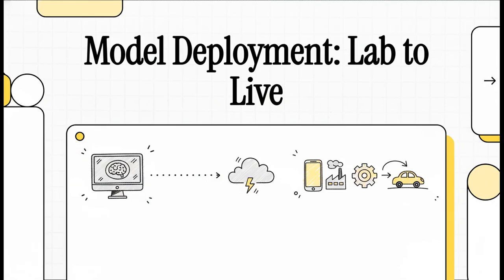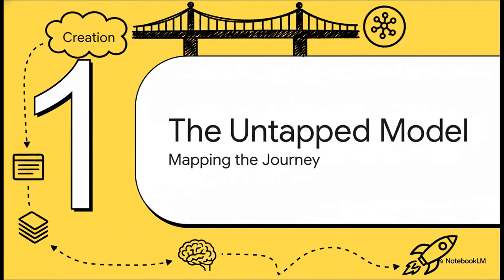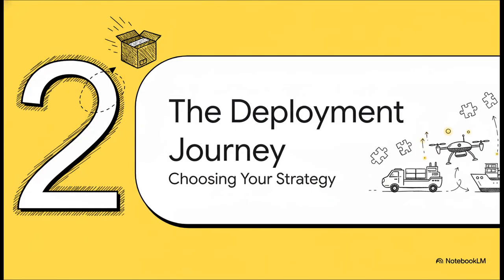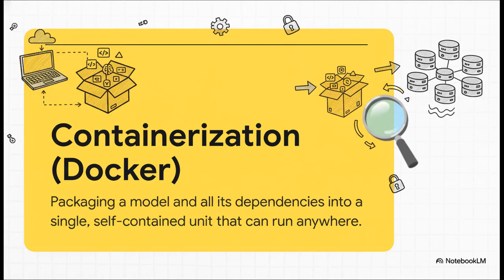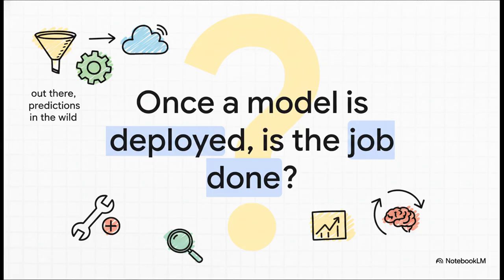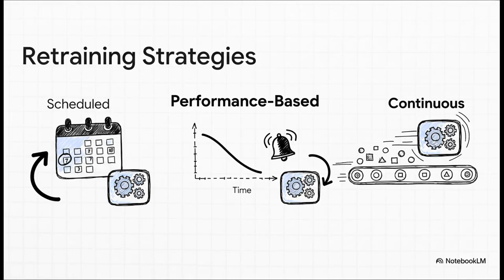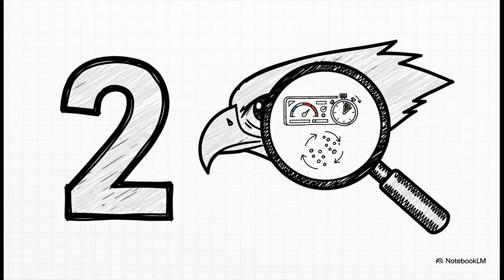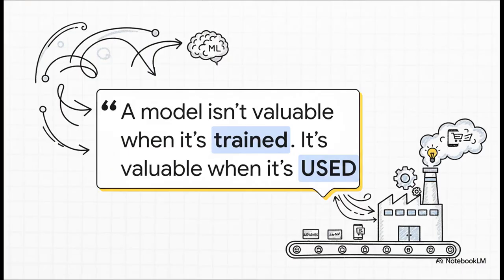Model Deployment – Lab to Live: Turning ML Experiments into Real-World AI | Uplatz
Training a model in a notebook is just the beginning — real value comes when the model is deployed into production and starts solving real-world problems.
Model deployment is the critical step that transforms ML prototypes into live, scalable, and reliable AI systems.

In this Uplatz explainer, we explore how ML models move from the lab to live environments — and the tools and strategies used in production.

You’ll learn:

What model deployment really means

Why many ML projects fail at the deployment stage

Batch vs real-time inference

Deployment architectures:

Local deployment

REST & gRPC-based APIs

Serverless ML

Kubernetes-based serving

Edge & on-device deployment

Key tools & frameworks for deployment:

FastAPI / Flask

Docker & Kubernetes

Ray Serve

Triton Inference Server

MLflow / Seldon / KServe

Challenges in production ML:

Model drift

Latency issues

Resource allocation

Monitoring & logging

Scalability & auto-scaling

CI/CD & MLOps pipelines

Importance of version control & reproducibility

Model monitoring & retraining strategies

How to compare lab accuracy vs real-world performance

Model deployment is where AI becomes actionable intelligence — bringing machine learning from experimentation to real impact.